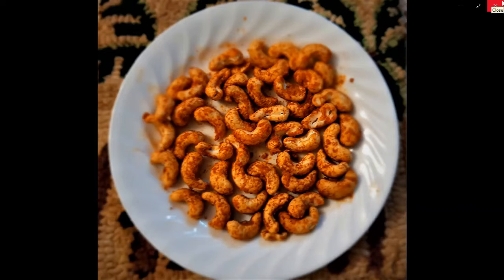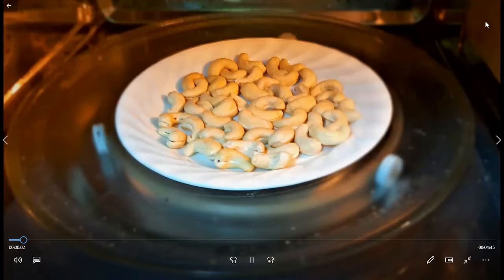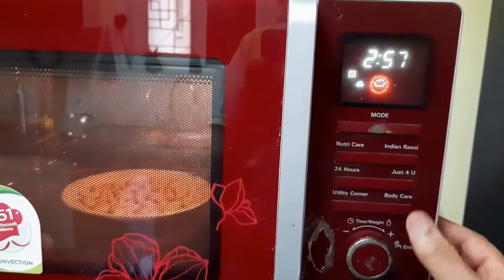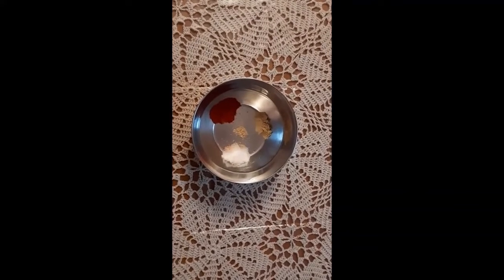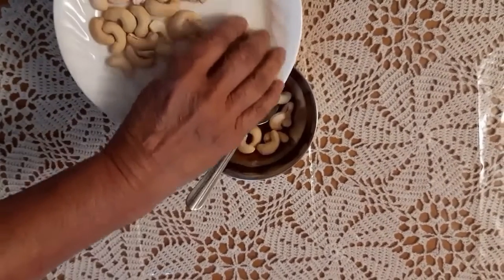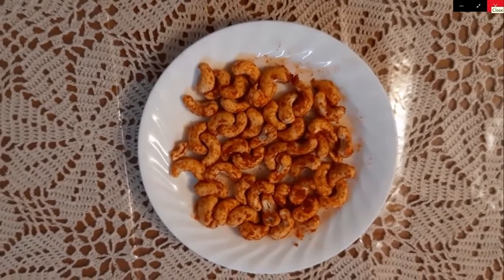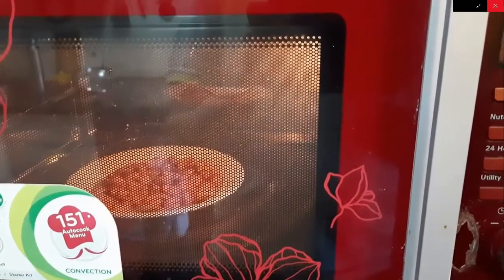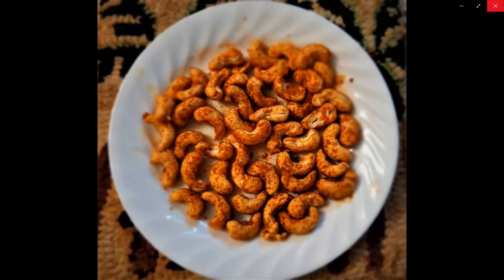Masala Kaaju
Make your own Crispy tasty coated roasted cashew Nuts.
What you need is just Cashew Nuts, Red Chilly Powder, Salt, Hing Powder, Methi Powder and Lime Juice.
Ideal for an evening snack. Enjoy